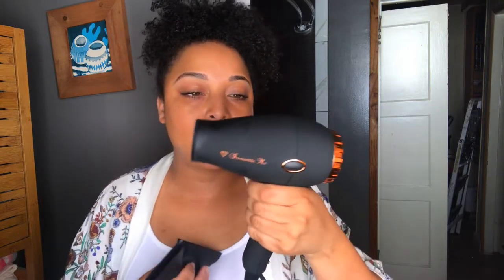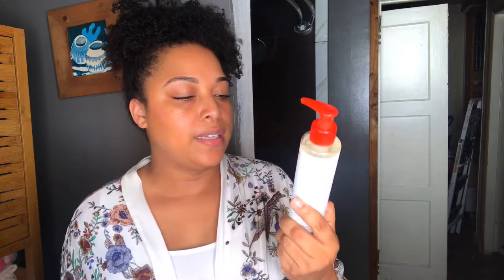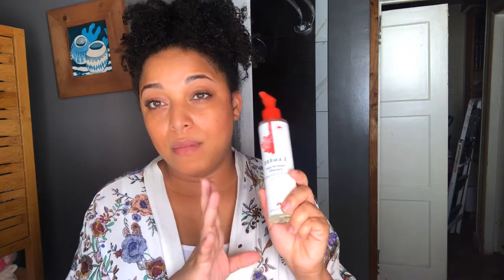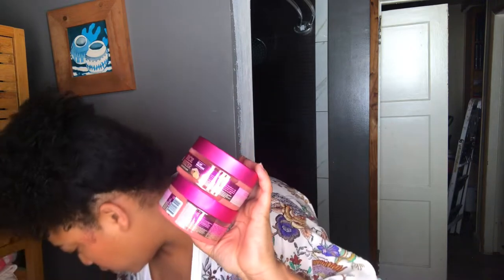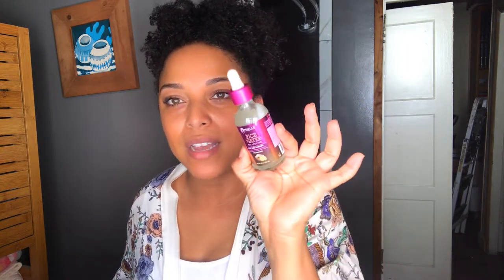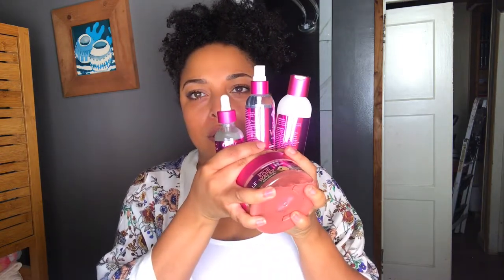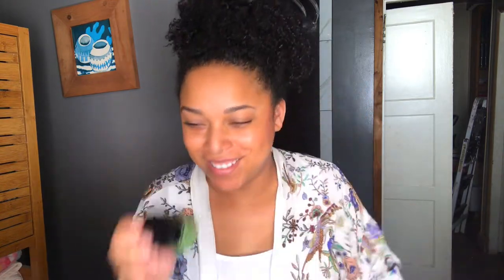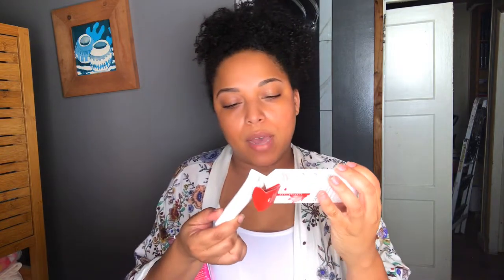SOME NEW TINGS! | Irresistible Me Mielle Organics Kate Somerville Dermae | MelissaQ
PRODUCTS MENTIONED:
Irresistible Me Salon Hair Dryer
Kate Somerville Serum
Dermae Overnight Peel
Dermae Vitamin C Moisturizer
Dermae Glycolic Cleanser
Mielle Organics Rice Water Collection
Mielle Organics Rosemary Strengthening Collection
Mielle Organics Babassu Conditioning Shampoo